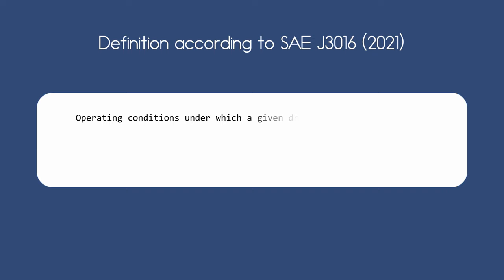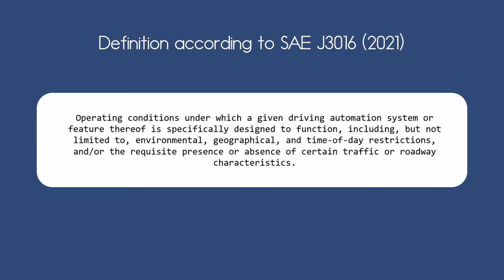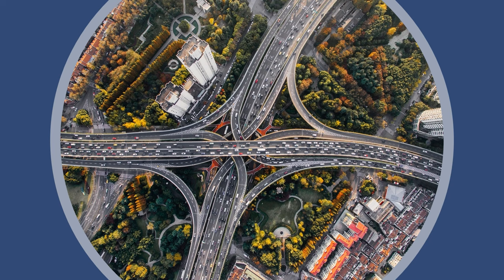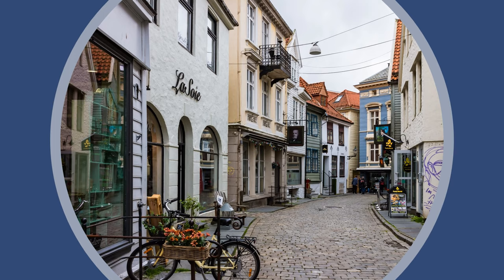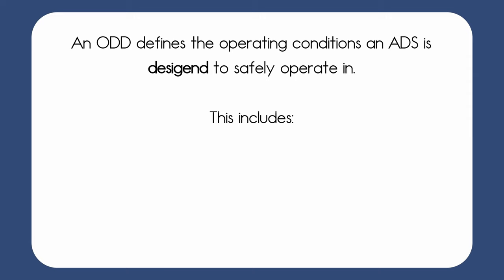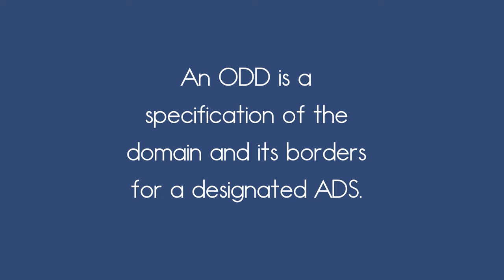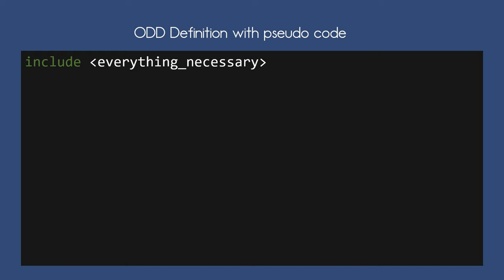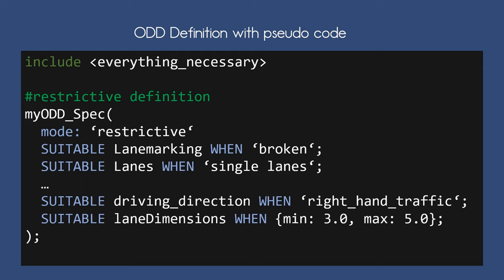What is the Operational Design Domain for an automated vehicle?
This video is about my perspective on what an ODD is (Operational Design Domain) in the context of automated driving.
This view on the ODD is based on my learnings from the ASAM OpenODD Concept paper.